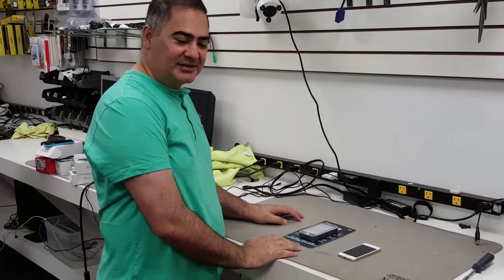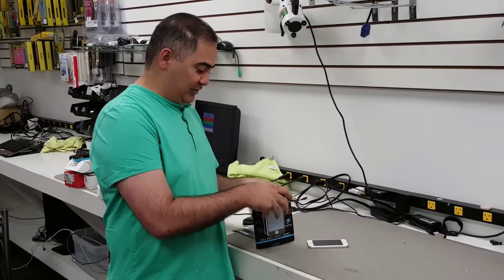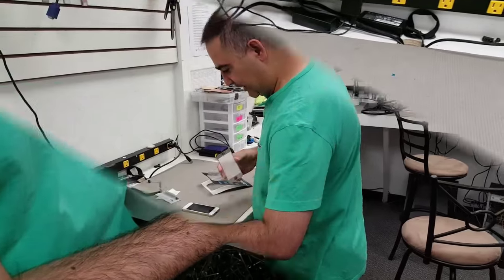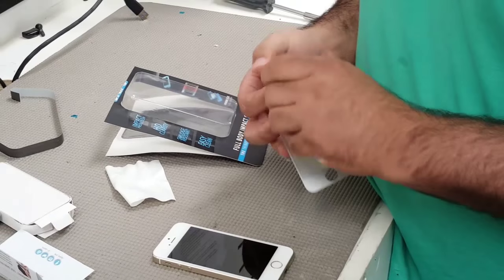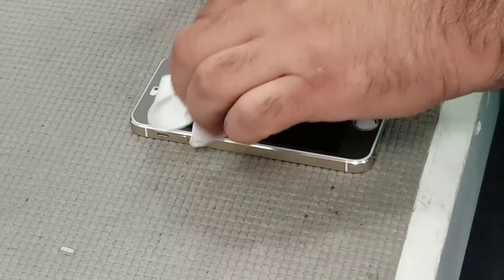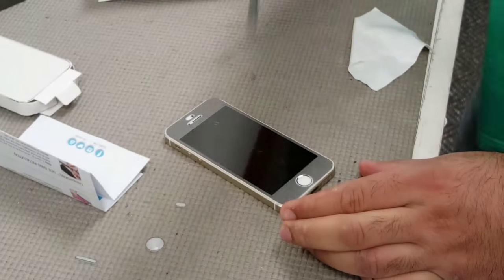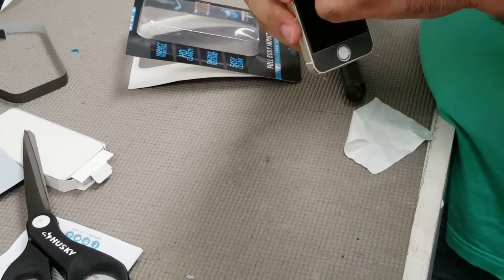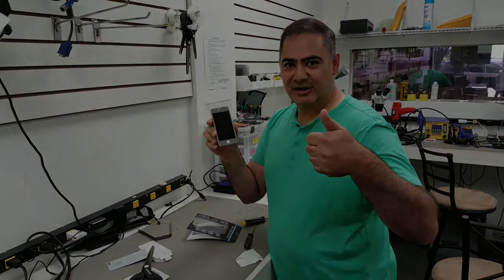iPhone Vs Screwdriver. A Liquipel skins Review .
We test the Liquipel skins on our brand new iPhone 5s using screwdriver and see if it holds up to its claims..